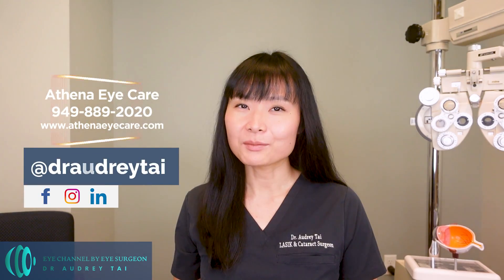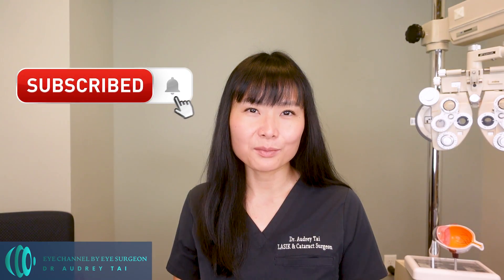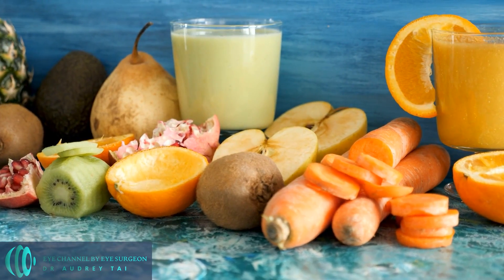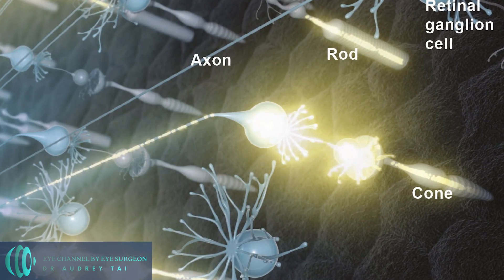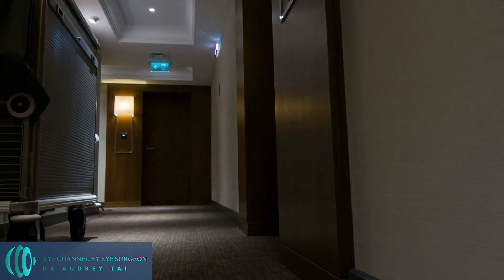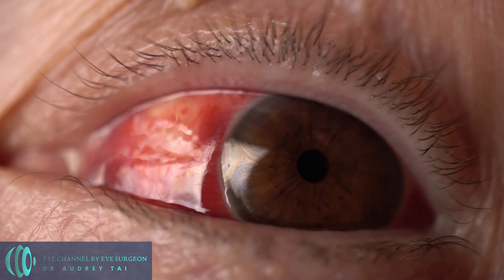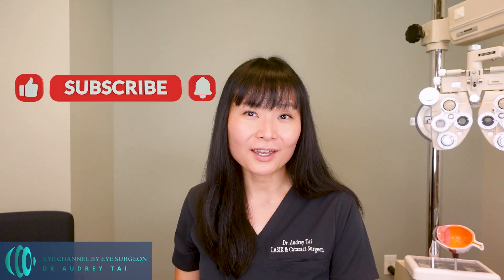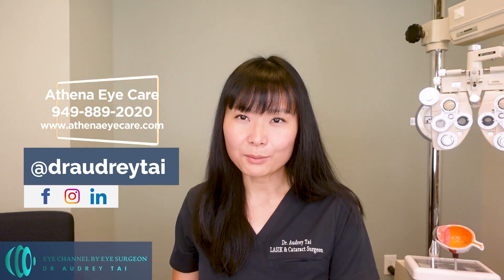DO NOT Miss - Warning Signs in Your Eyes - Nutritional Deficiencies | Eye Surgeon Explains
Can  you tell if someone has nutritional deficient just by looking into their eyes? If you have ever wondered what are the clues in our eyes that are the telltale signs of our overall health, this is the video for you.
In today’s video, I will review the most common nutritional deficiencies that can affect our vision, and what signs can be seen in your eyes if you are deficient in those nutrients.

👉👉To learn about my top 5 over the counter eye drops for dry eyes, check out

Consult with your doctor before taking any high dose vitamin supplements.
✅💧 I Recommended xanthophyll and Omega-3 oil supplements
1. Nordic natural
2. PRN
✅💧 I Recommended multivitamin supplements
For women
For men
✅💧 I Recommended Omega-3 Oil supplements
1. Nordic natural
2. PRN (Vegan option) (consult with your doctor before taking any high dose omega-3 supplements)

Which nutritional deficiency I reviewed in this video do you find most interesting?

Time Codes
0:00 Intro
00:48 Number 1 Vitamin
2:48 Number 2 Vitamin
4:35 Number 4 Vitamin
5:02 Number 5 Vitamin

Please remember to always consult with your doctor before taking any high dose of vitamin supplements, to make sure that they are safe and right for you.

Illustration credit: National Eye Institute, community eye health CC license